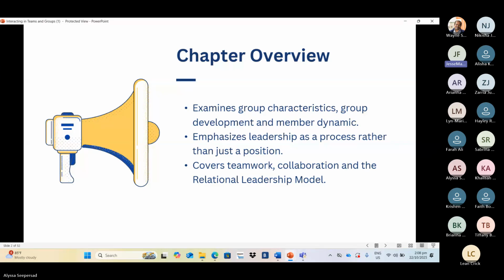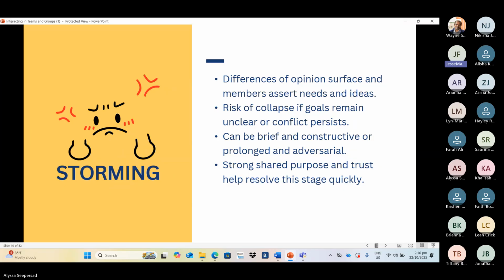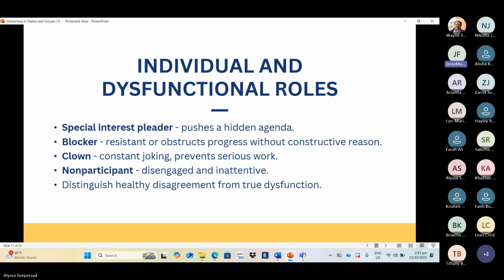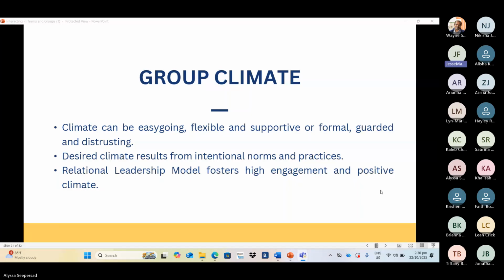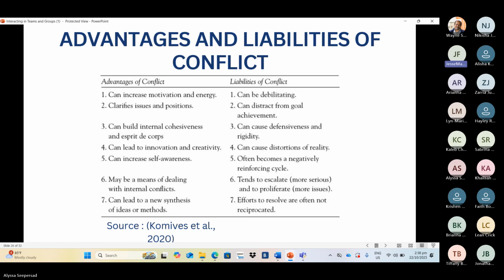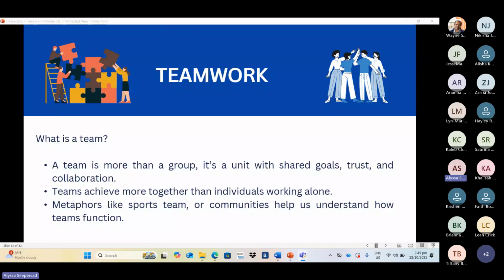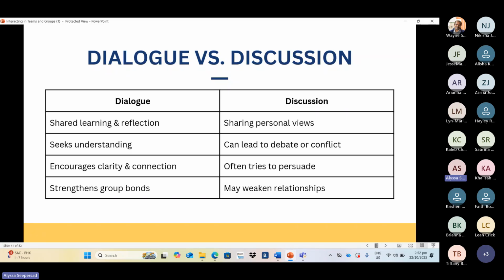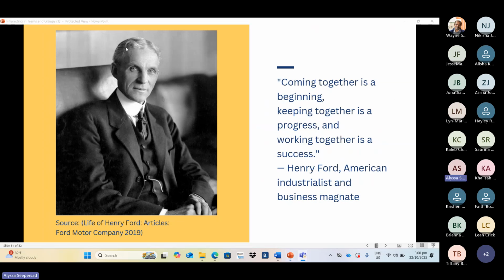BUSI 203 CRN 11176 Wednesday 2 5 pm 2025 10 22 Chapter 7 Teams and Groups